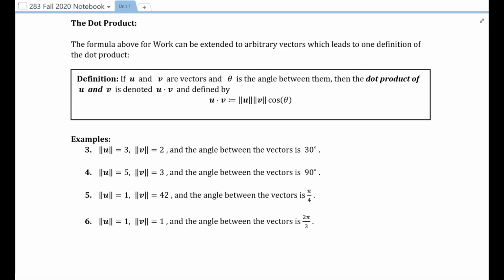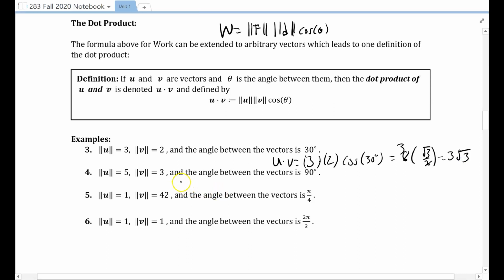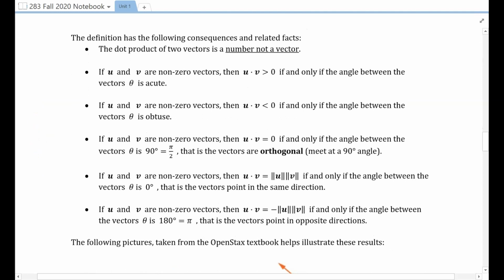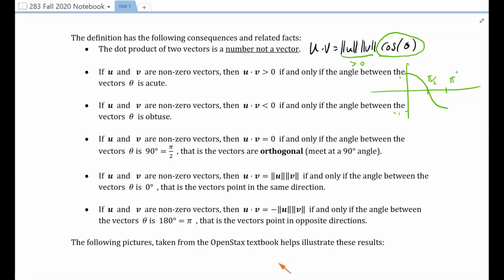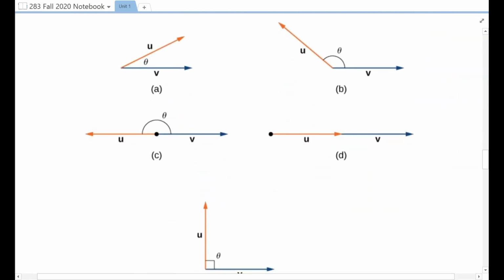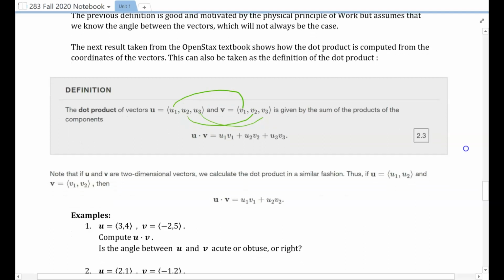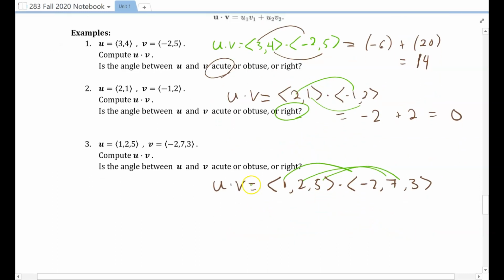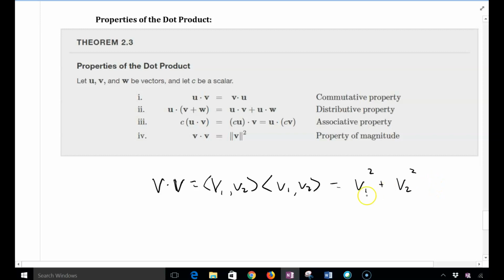Calculus 3 Dot Product: Video 2